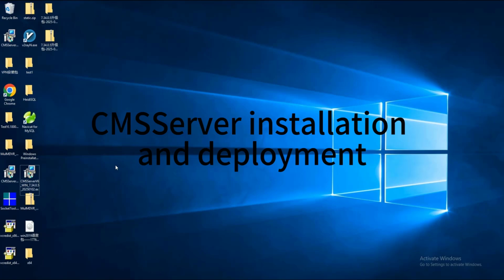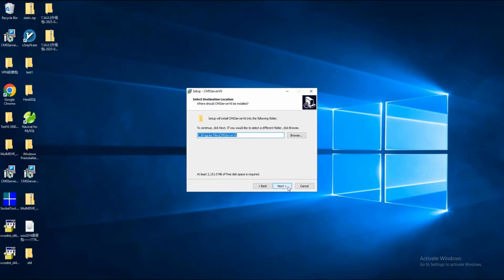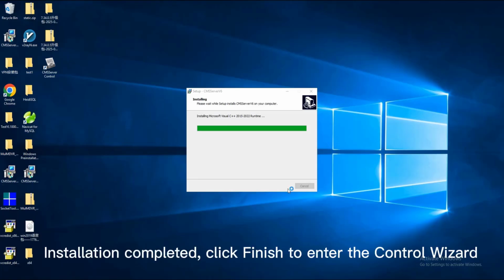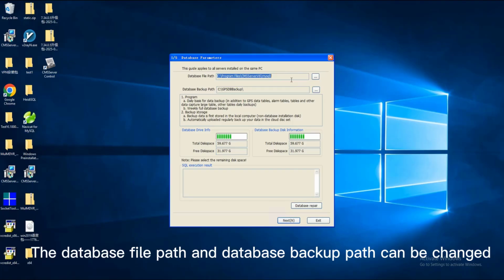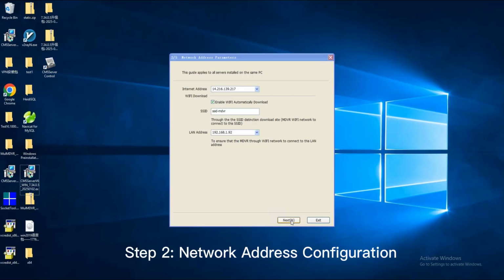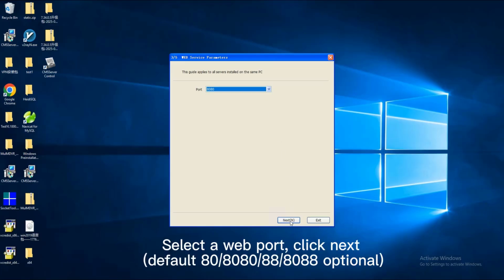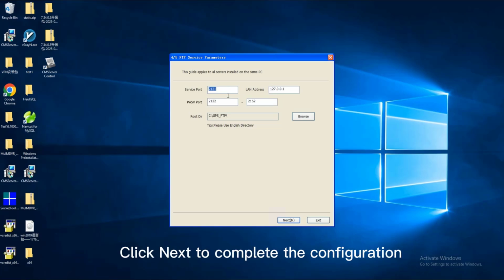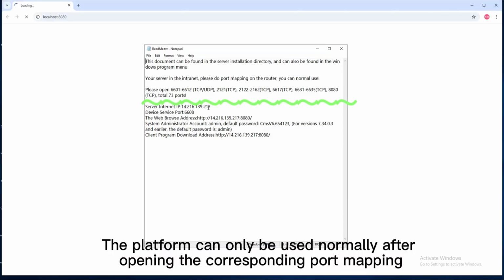CMSV9 Server software installation and deployment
How to install CMSV9 server software to your server for body worn camera and military helmet camera.